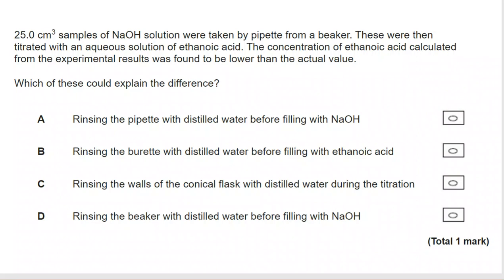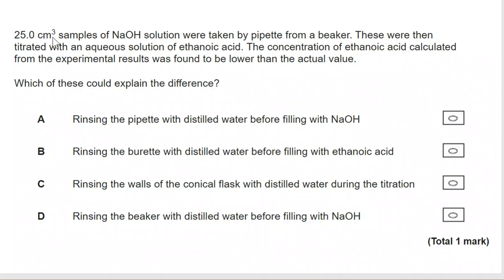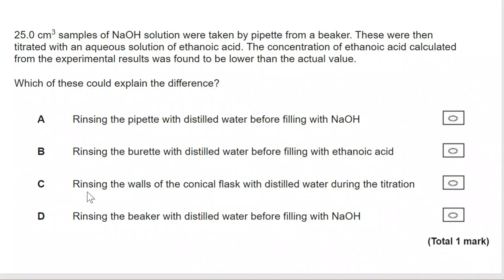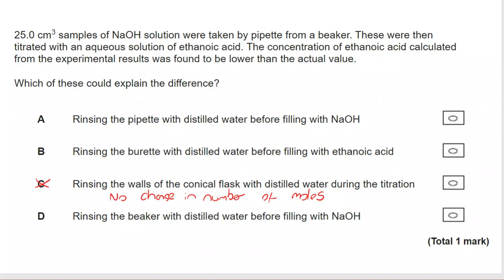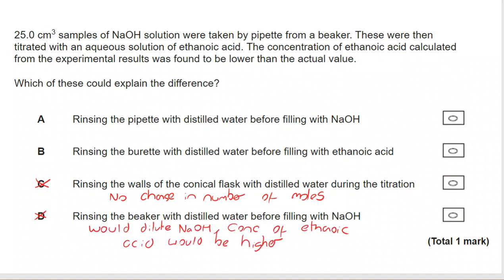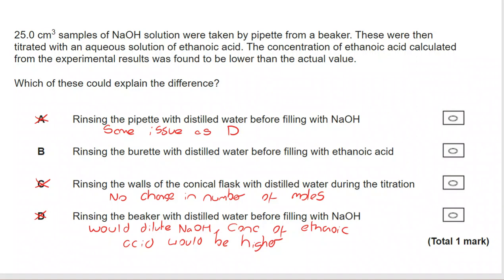AQA A-level Chemistry - Multiple choice - Practical skills 8